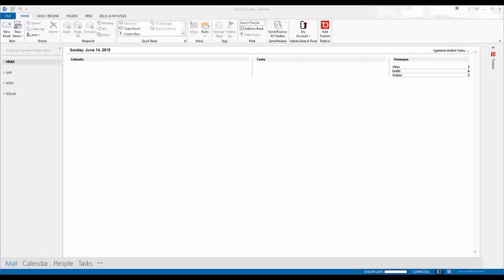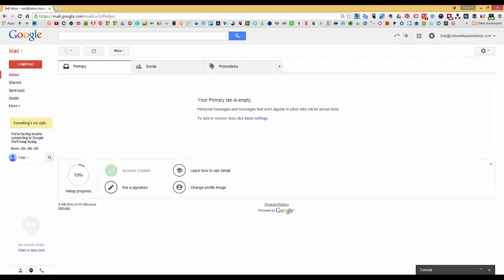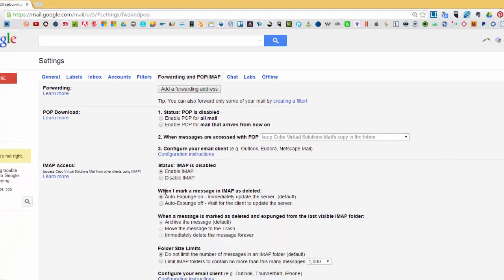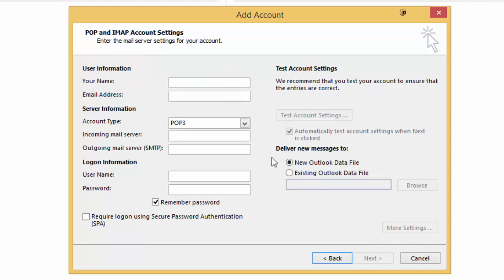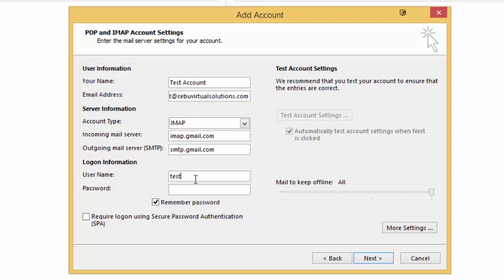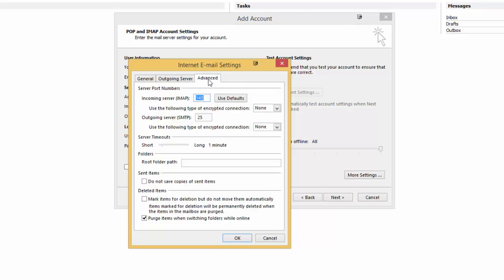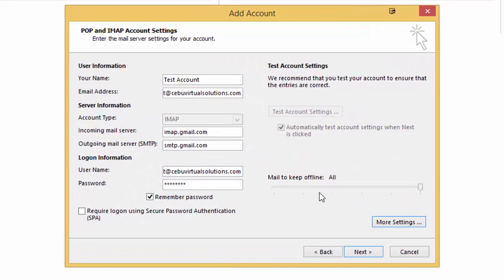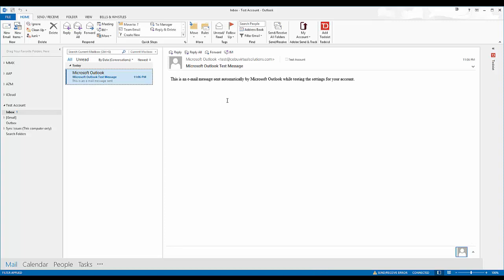How to Add Google Apps Email in Outlook 2013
"How to Change PLDT Wifi Password"

In this tutorial, you'll learn how to add an email account like a Google Apps email into Outlook 2013. You'll also learn how to enable IMAP in your email settings.